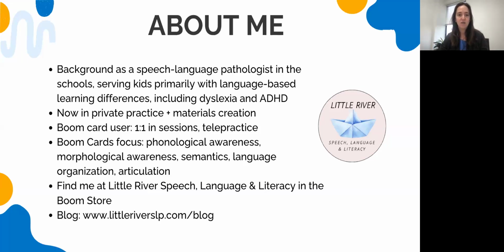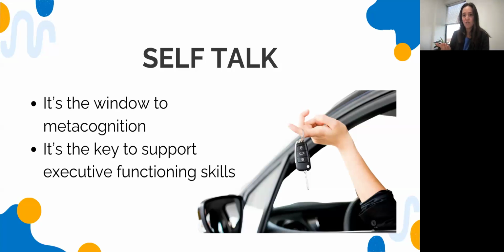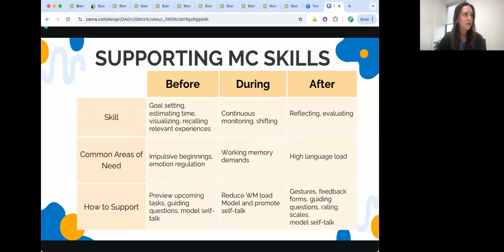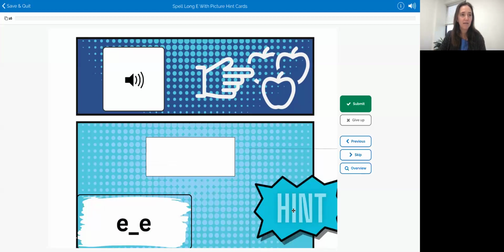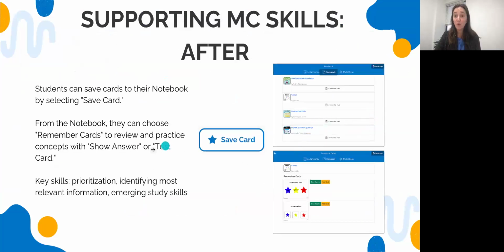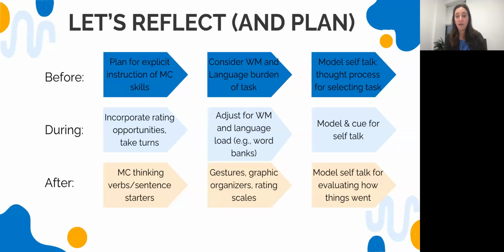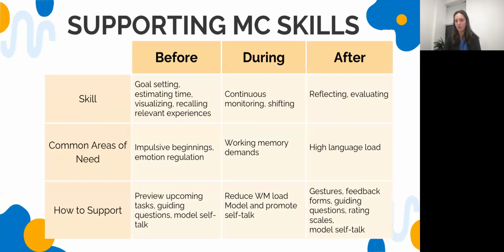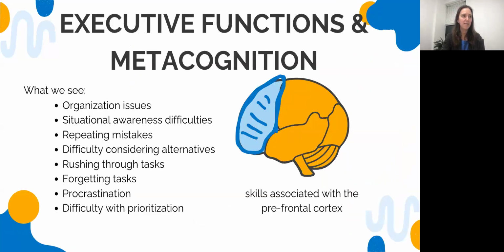Supporting Metacognitive Strategies in Therapy Using Boom Cards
Thank you for joining Boom for an educator led webinar about Supporting Metacognitive Strategies in Therapy Using Boom Cards.

Presenter: Laurie Matz, M.S., CCC-SLP

This recording of our webinar, where Laurie Matz, M.S., CCC-SLP, shares practical techniques for using metacognitive strategies in therapy with Boom Cards, was presented with speech therapy in mind. This session provides valuable insights for all educators!

In this webinar, you will learn to:
- Understand Metacognition and Executive Functions
- Explore Metacognition from the SLP Perspective
- Implement Metacognitive Strategies Before, During and After a Section Using Boom Cards
- Discover Related Skills Essential for Metacognitive Growth

Ideal for any educator looking to empower students with tools for self-awareness and control over their learning processes!